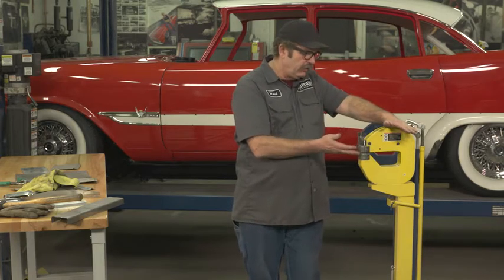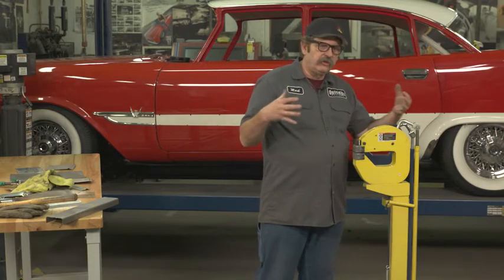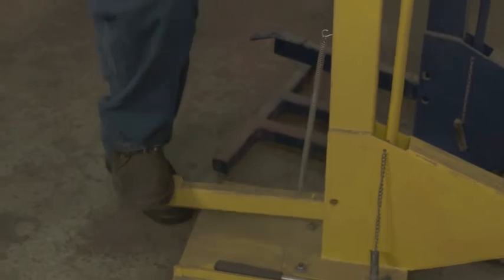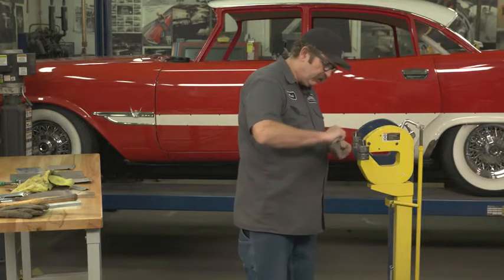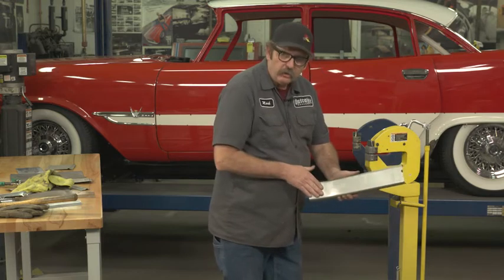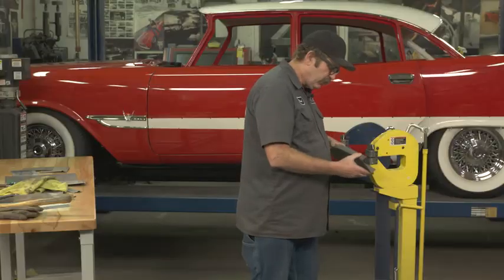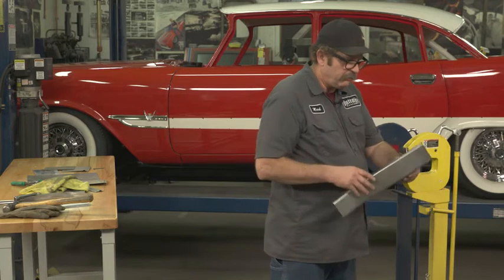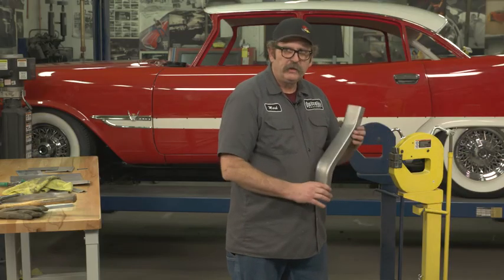How to Use a Shrinker Stretcher on Sheet Metals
A shrinker/stretcher is a valuable tool in sheet metal panel fabrication, as well as fitting patch panels and other sheet metal parts. Mark Simpson demonstrates how to use a shrinker stretcher and how it can be a real time saver in the shop.